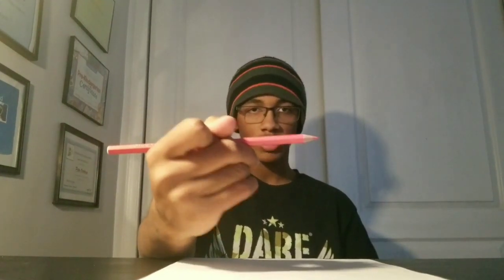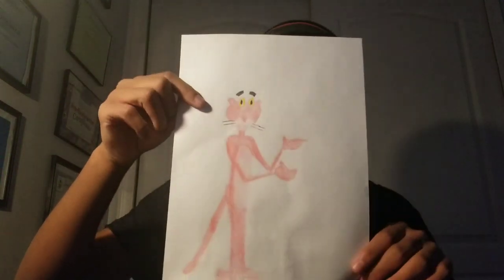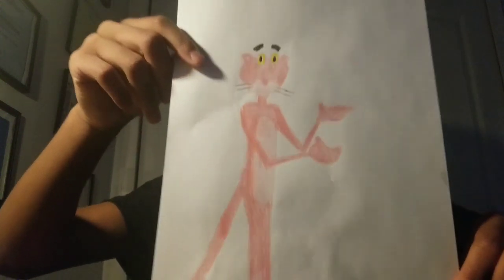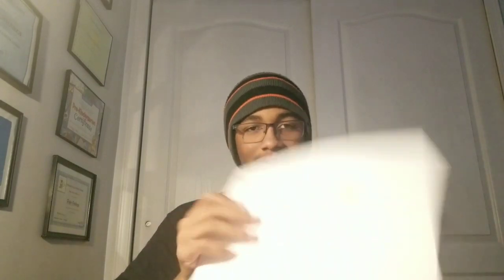I'm drawing one of my favorite boomerang show Pink Panther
See how impressive that drawing of Pink Panther.